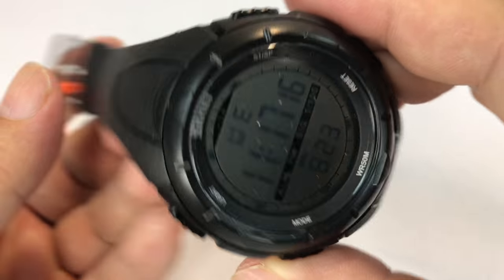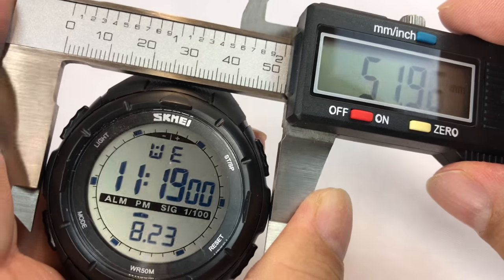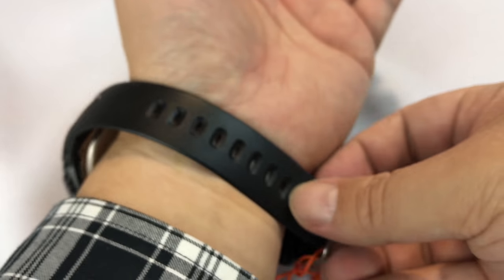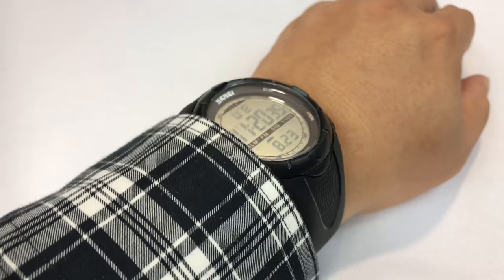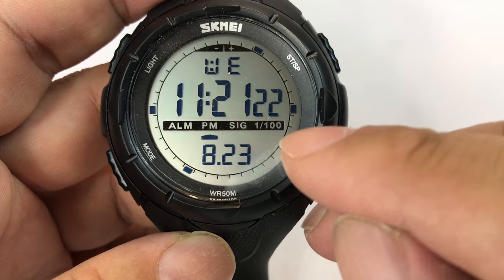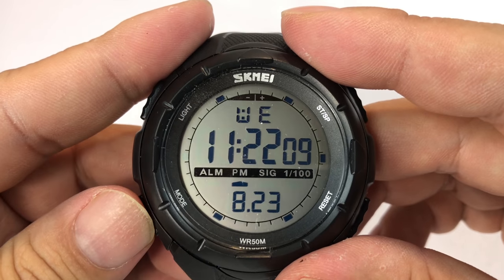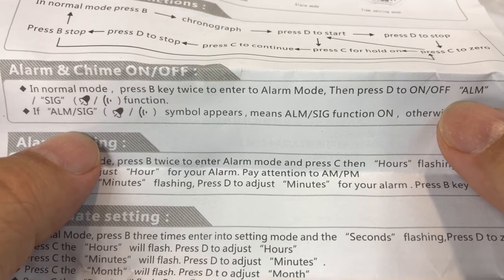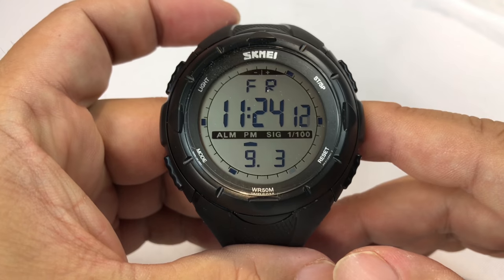LinTimes Big Case Waterproof Multifunctional Digital Sport Wrist Watch Review and Giveaway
LinTimes Men's Big Case Waterproof Multifunctional Military Sport Wrist Watch Digital LED Sport

Multifunction meets all your daily needs.Functions:Calendar Month/Day/Date, digital hour/minute/second display, backlight, alarm,stop watch
Quartz movement with digital display.Original battery and Taiwan IC chip set keeps accurate time.
High quality imported PU wristband with PC material case and high-transparency resin mirror surface,sturdy in structure and comfortable to wear.
Suitable for all occasions.Fashionable sporty dial design, military style outlook.Simple and sport fashion,perfect for both indoor and outdoor activities. Amazing looking watch, an excellent gift for your relatives and friends
Daily water resistance to 50m,convenient for your life(do not press any button in the water,not applicable in hot shower).

Specification:
Total length: 253mm(case included),maximum perimeter 230mm,minimum perimeter 170mm.
Band Material: PU rubber.
Case Diameter: 50mm.
Case Thickness: 14mm.
Case Shape: Round.
Case Material: PC.
Display type: Digital.
Clasp type: Stainless Steel Buckle.
Water Resistance Depth: 50m.
Color: As shown in the picture.

Features:
Multifunction: Calendar Month/Day/Date,digital hour/minute/second display,backlight,alarm,stopwatch.
Show time clearly with backlight function.
Original battery and Taiwan IC chip set keeps accurate time.
High quality imported PU wristband with PC material case and high-transparency resin mirror surface,sturdy in structure.
Daily water resistance to 50m,convenient for your life(do not press any button in the water).

Package included:
1pcs Wrist Watch

General guide for water-resistance watches:
30M = 3ATM = Wash the face - To prevent water splashing. Waterproof level is only for water spray or drizzle without pressure.
50M = 5ATM = Shower Proof - it's ok to get it wet a bit. Water level is available for swimming and general housework.
100M = 10ATM = Extended Water Exposure good for swimming or snorkeling. Water level is available for swimming and diving.
200M = 20ATM = Pressure Resistant made for Scuba and Skin Diving.

Please allow slight size difference due to manual measurement.

Note:
Dear customer, thank you buying from us.If the item don't meet your expectations.Please search in our store,there are a lot of watch with high quality for you to chose.There are watches for women,men,girl,boy,students and kids.All of them would be the nice present for yourself or the people you value.